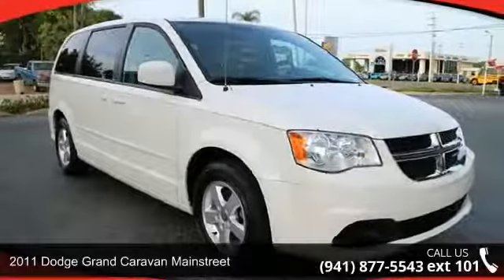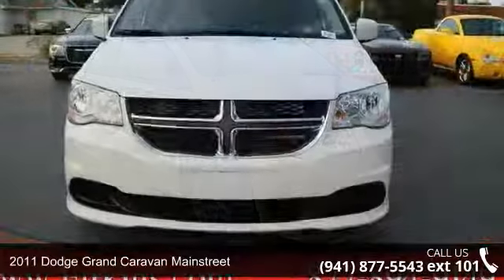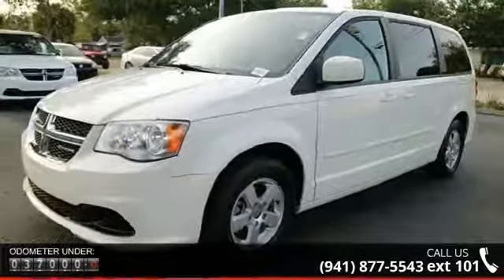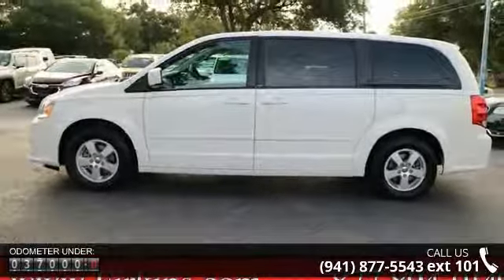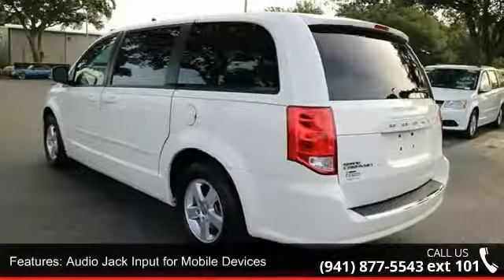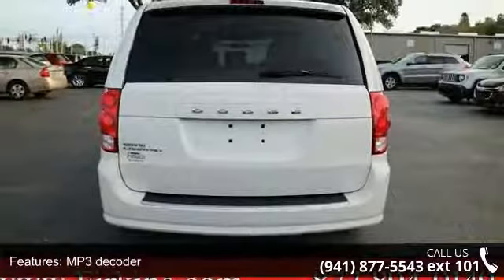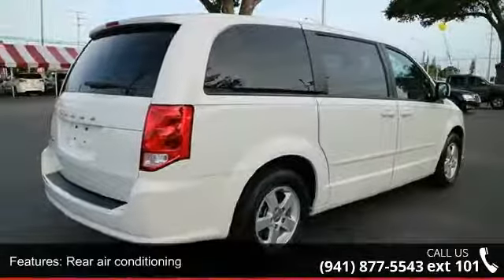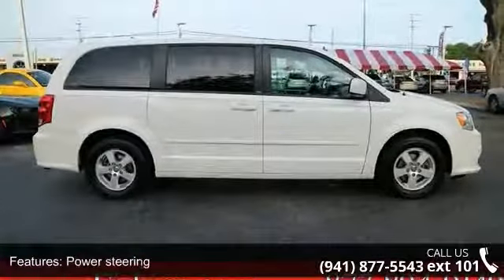2011 Dodge Grand Caravan Mainstreet - Firkins Chrysler Je...